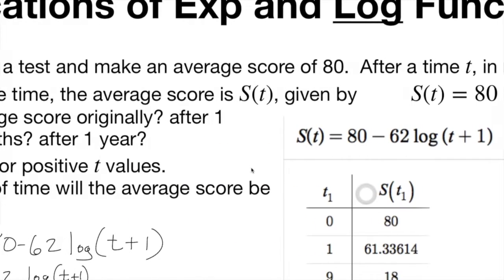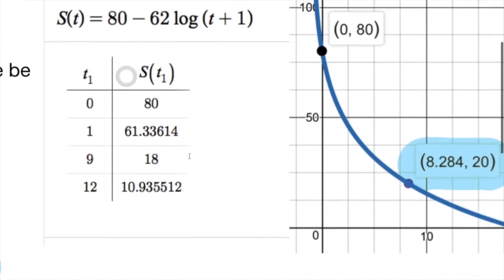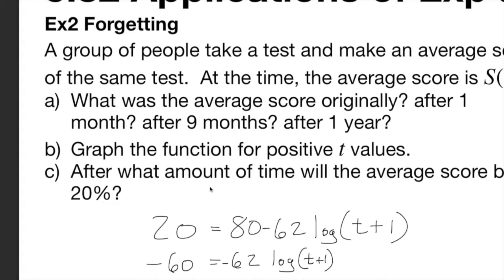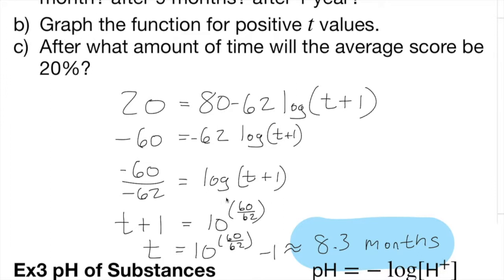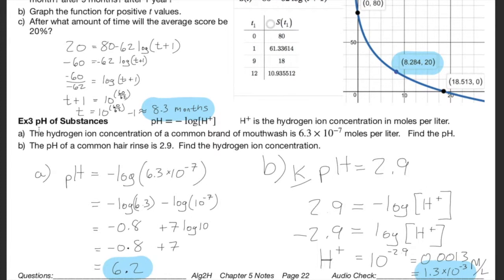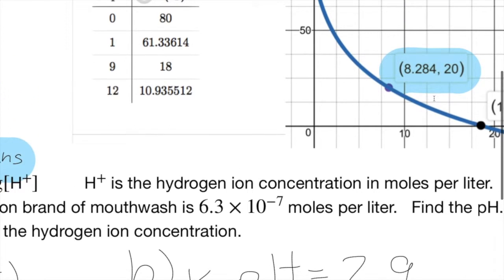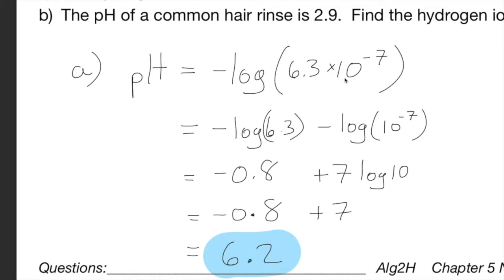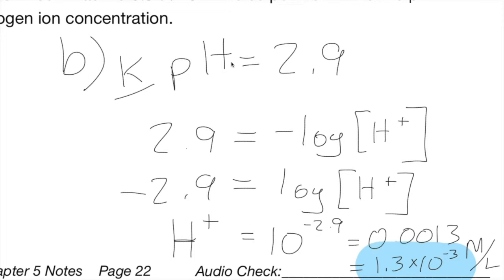Alg2H 5-82 Applications of Exp and Log Functions (Day 2)